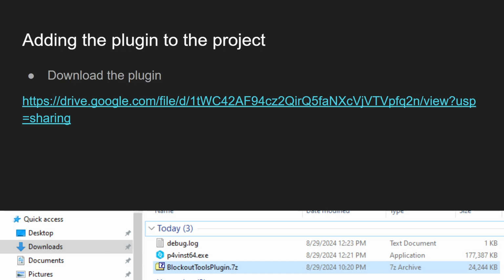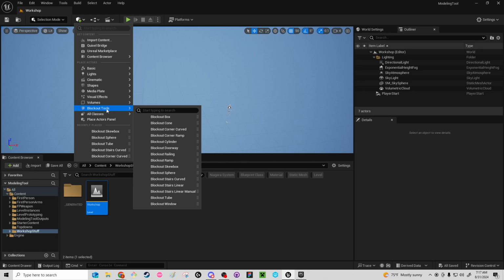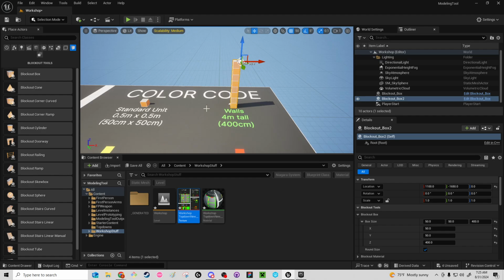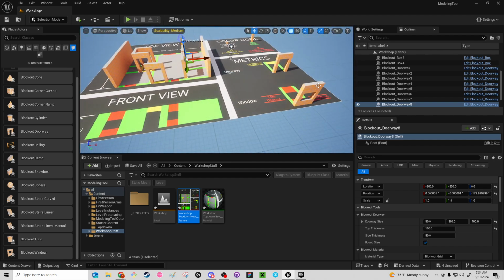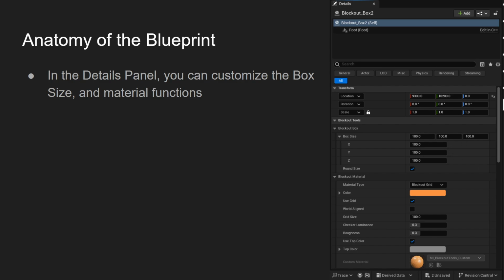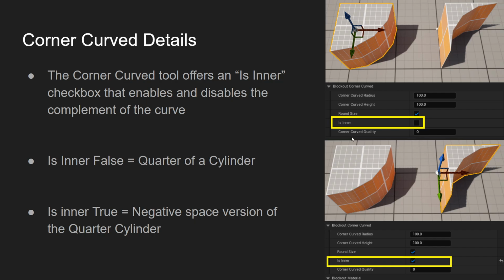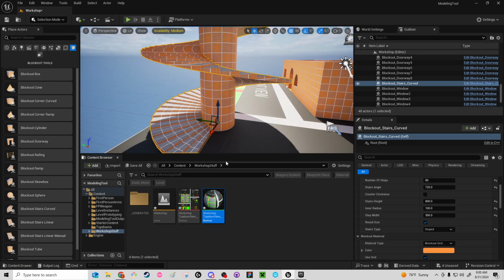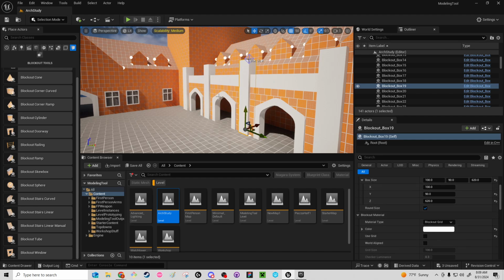Introduction to the Blockout Tools in Unreal Engine 5.4